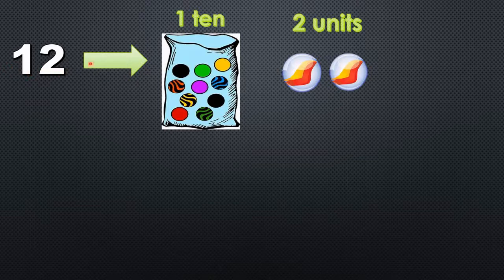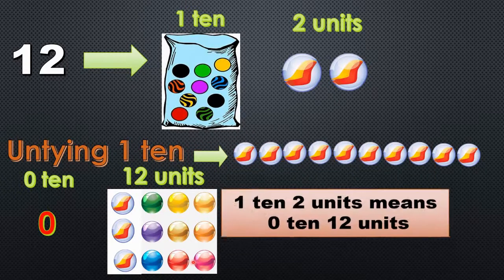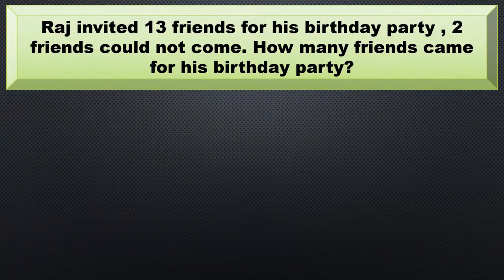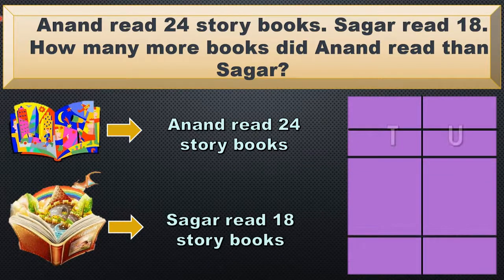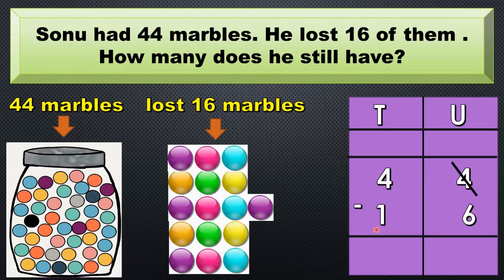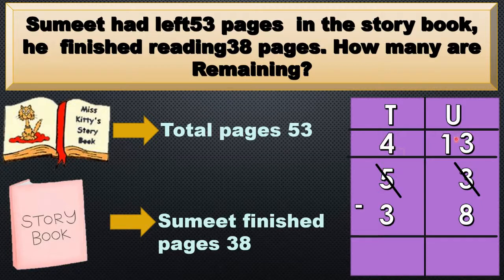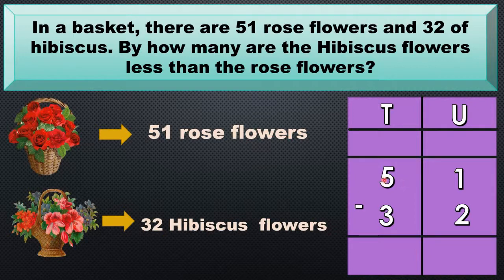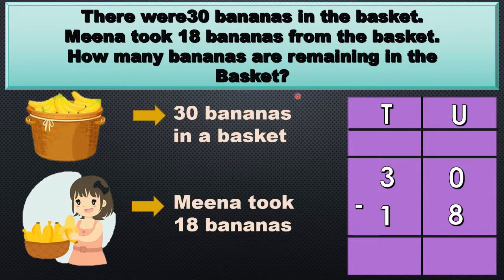Standard: II , Subject: Maths , Topic: Subtraction Word Problem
This Video is Presented by Mrs Nilofar Sable,
explaining the topic ' Subtraction Word Problem'.